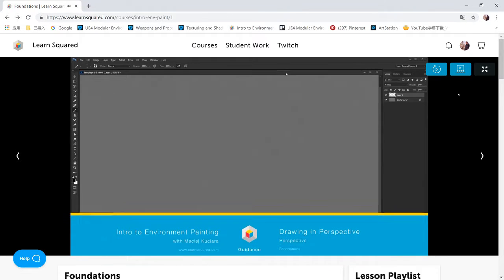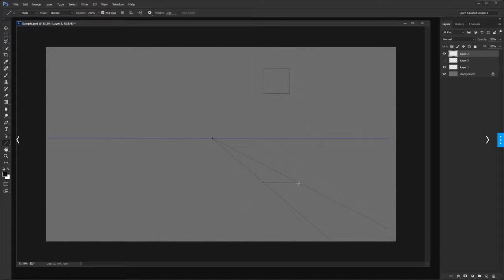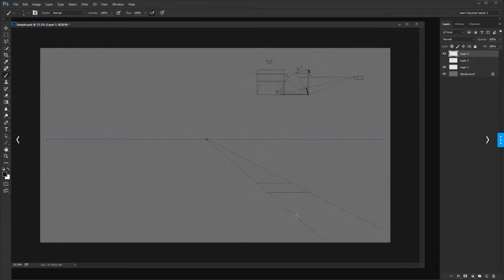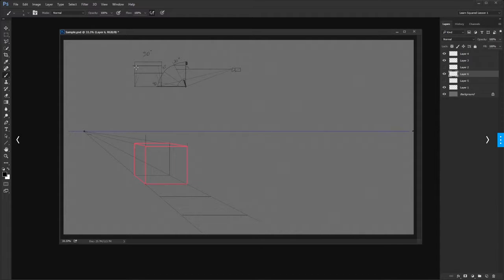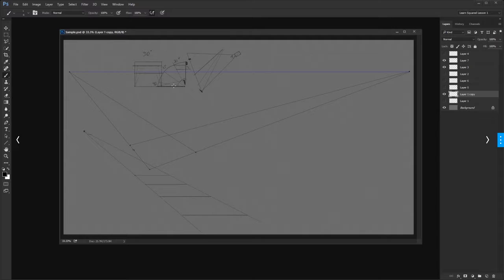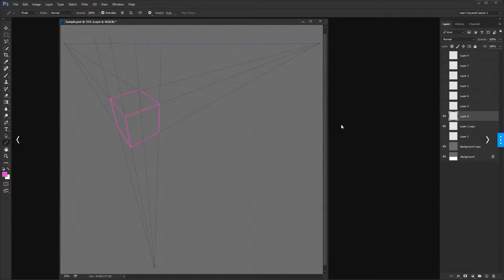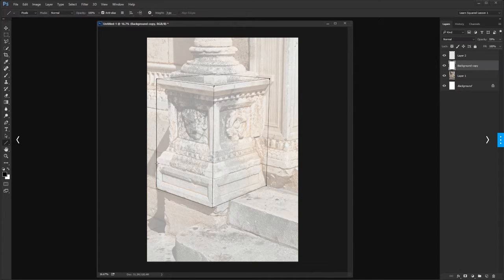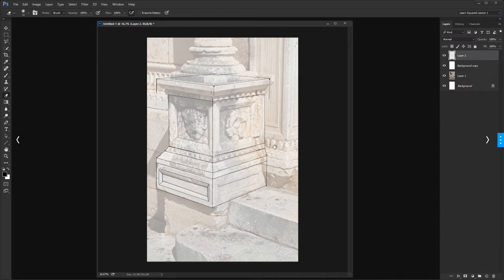03 Learn Perspective